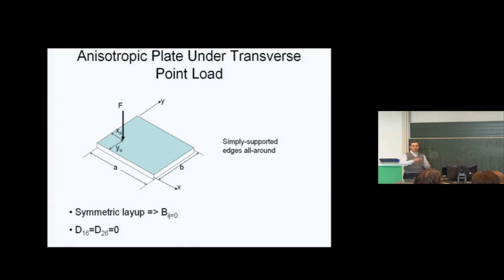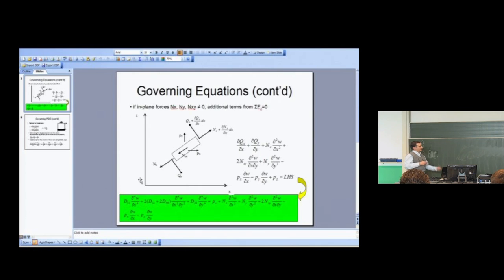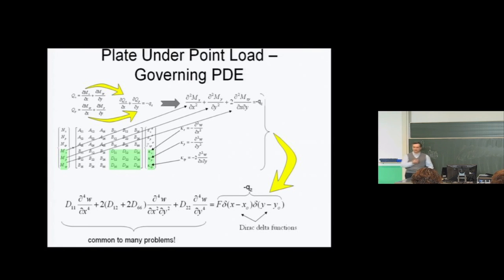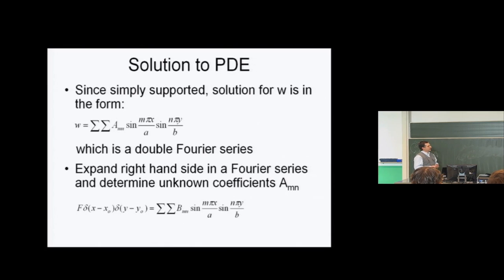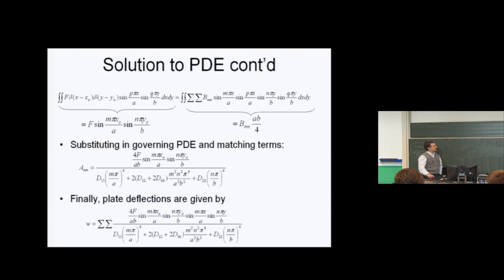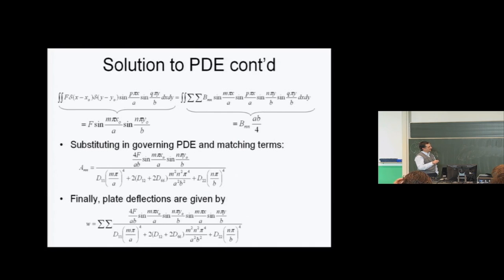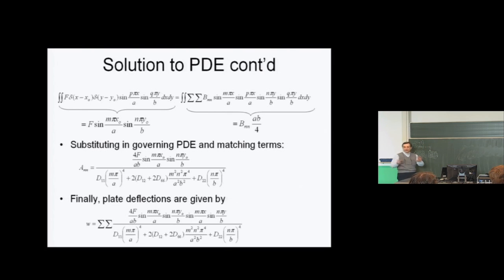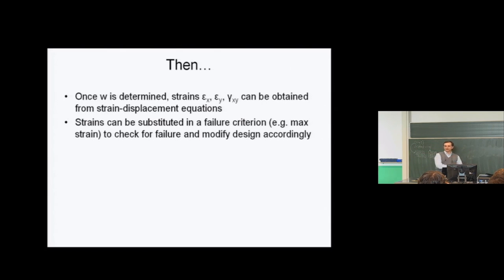Energy Method Anisotropic plate under transverse point load